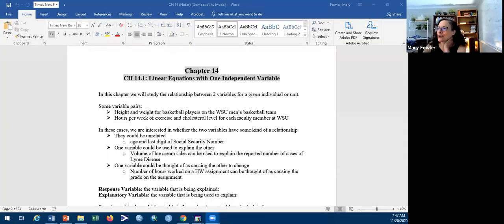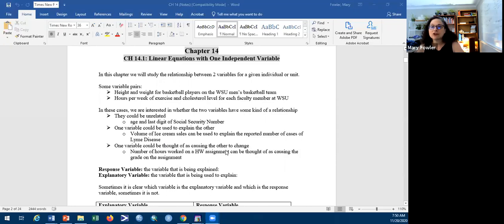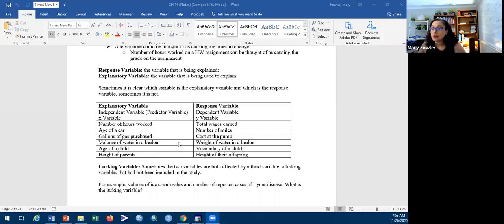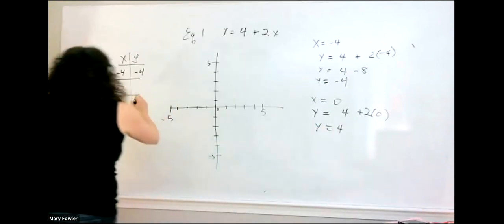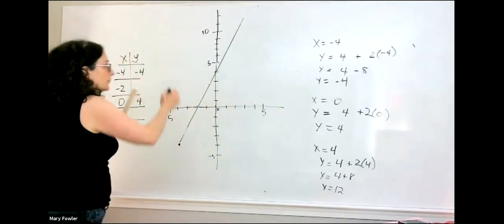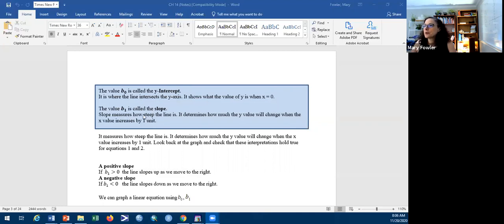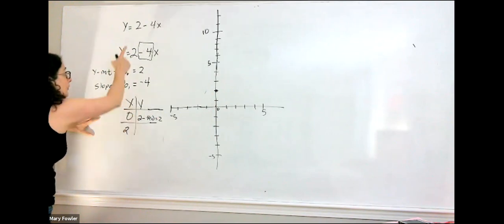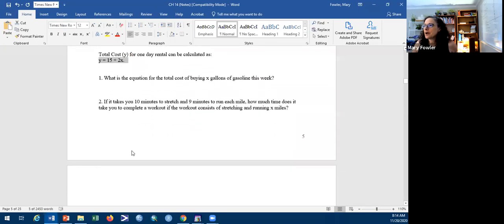Stat 14 1